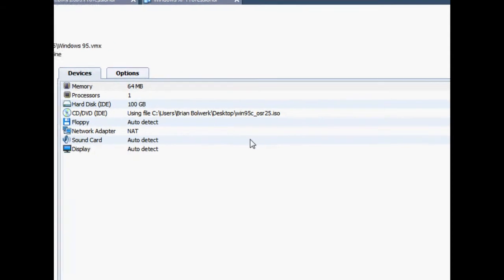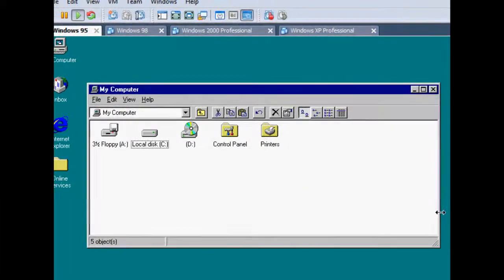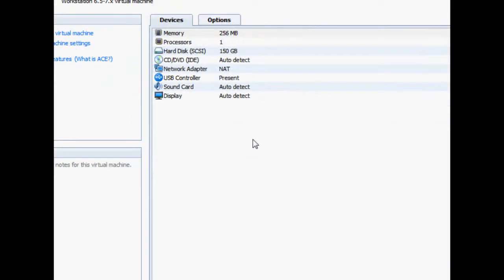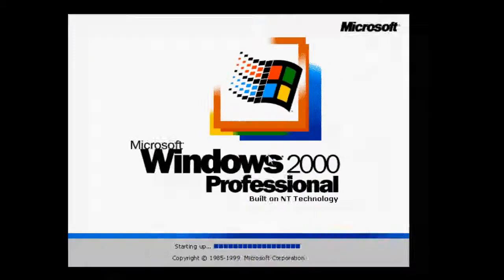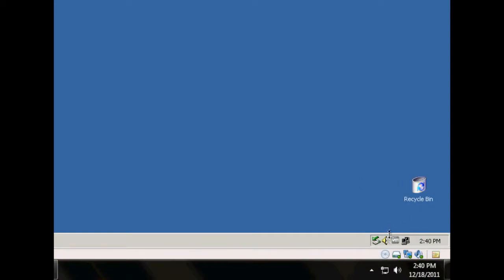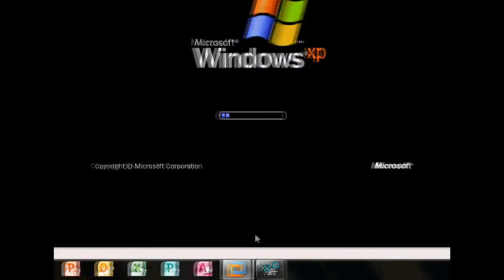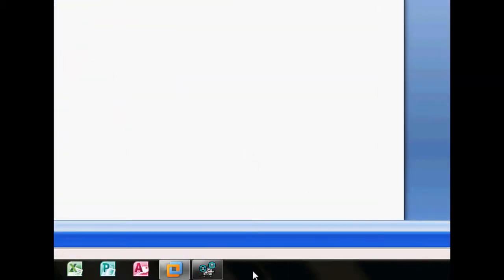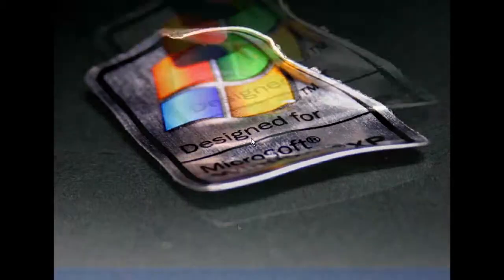Windows Desktop History- Windows 95 - XP (HD)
Add me on Google+: Computist40